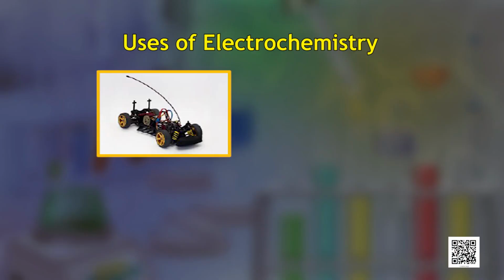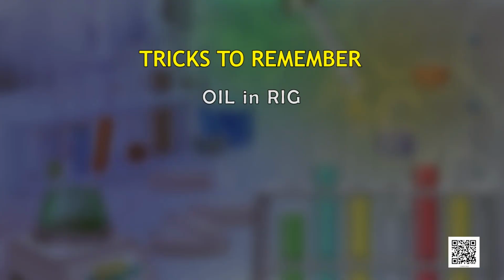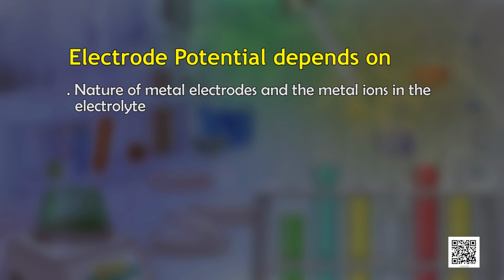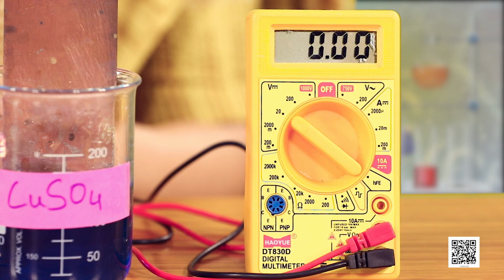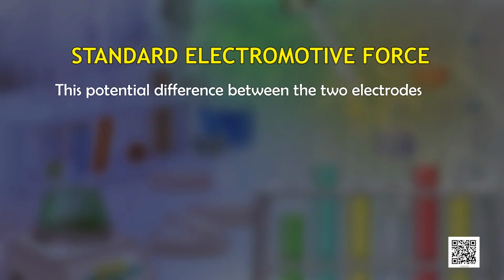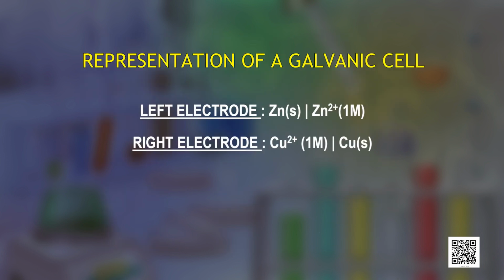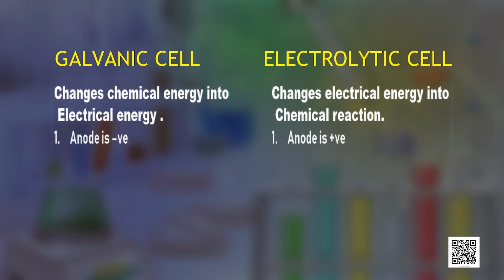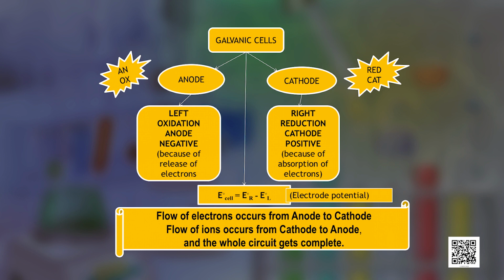Class 12 Chemistry Chapter 3 Electrochemistry, Part 1